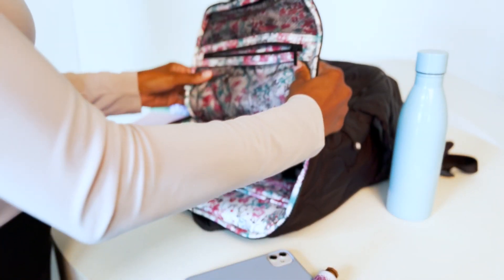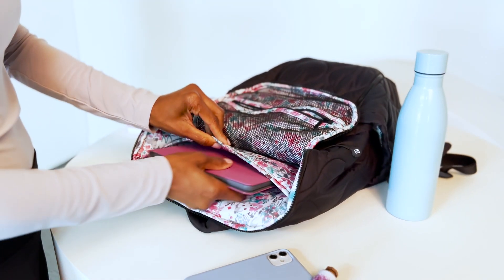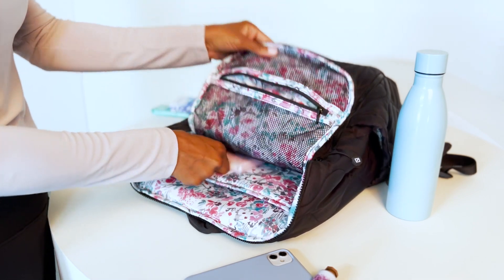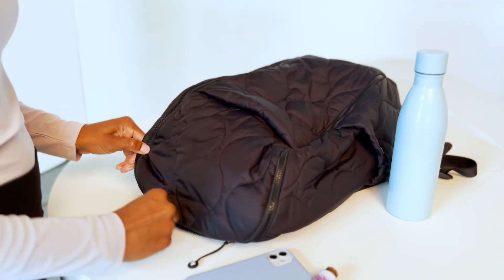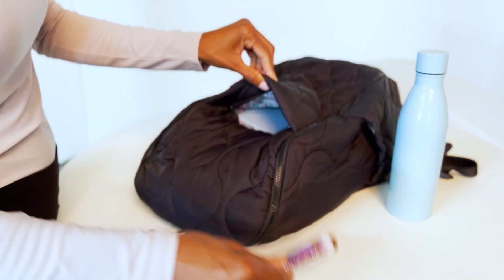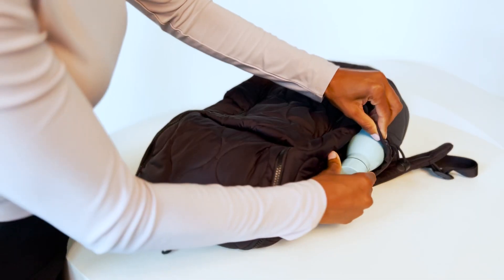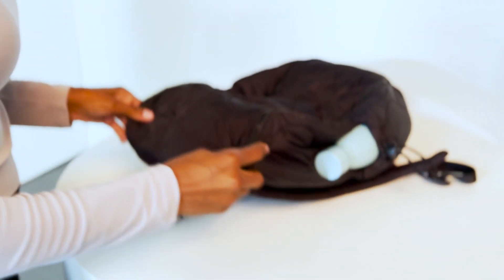NEW COLLECTION FIRST LOOK: Featherweight Travel Backpack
You're going to love the lightweight, athleisure design of our new Featherweight Collection

Sustainable fabrics, casual silhouettes and performance features combine to add ease to every day!

Get an even closer look at our new styles during VB LIVE